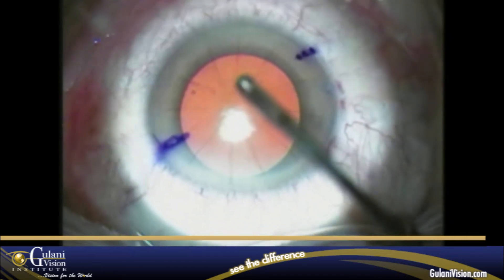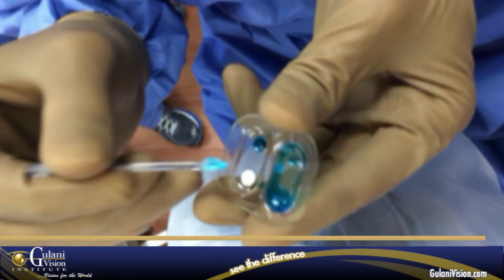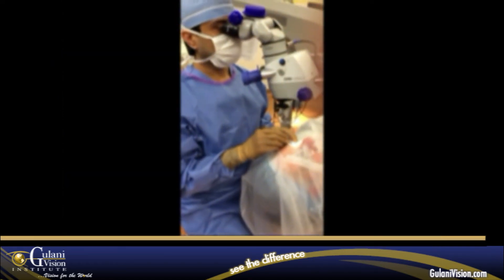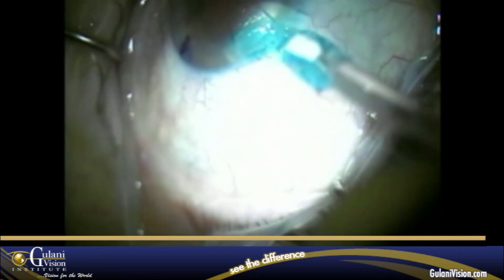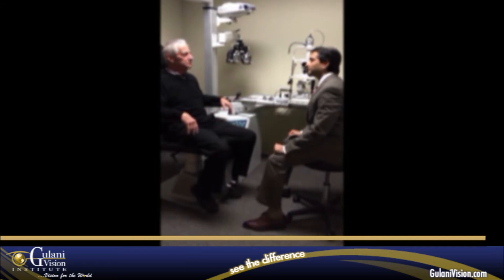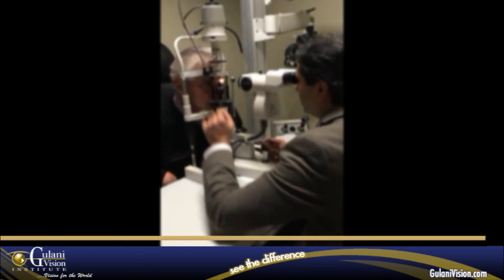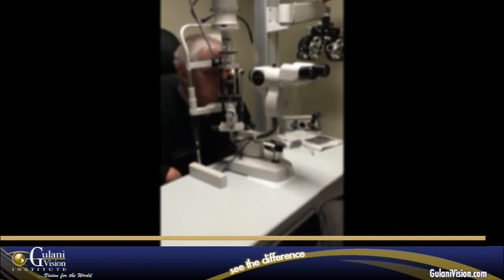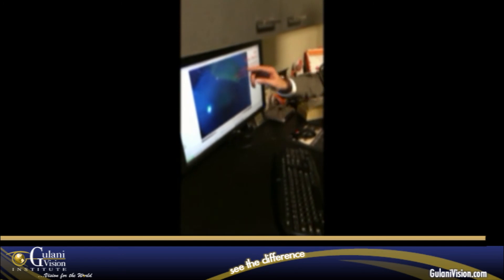ReSure Glue in RK-Cataract surgery: GULANI Academy Series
Having performed hundreds of Post RK cataract surgeries with every kind of RK presentation from 4 to 36 incisions to criss-crossing AK and Hex K incisions, Dr.Gulani always teaches surgeons that it is not the number of cuts but how deep and how irregular the healing has occurred that decides how perilous these cuts are  during cataract surgery. In this case of advanced Fuchs dystrophy, 12 incision RK and Grade 4 cataract (Red reflex is misleading in this brilliant light of the Lumera -Zeiss microscope), the first eye actually experienced opening of its incisions and needed a single suture for closure. In this case (second eye), Dr.Gulani used the recently FDA approved ReSure glue (approved for closure of cataract surgery incision but never before having been used for simultaneous cataract and RK incision closure) to effectively close the wound and adjacent weak RK incisions.
Patient is seen immediate postop and next day and he was thrilled with his vision and comfort. He said "I can see the Bald Eagle on that high perch on the Tall Oak tree next to our institute".- Melisa@GulaniVision